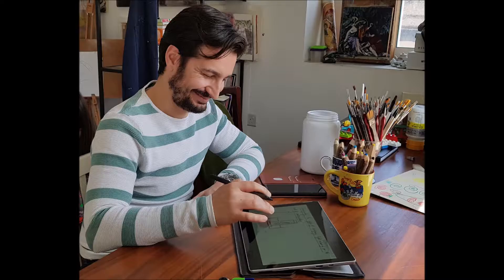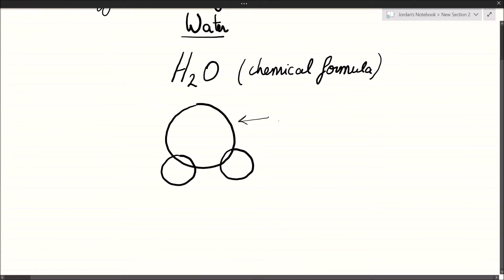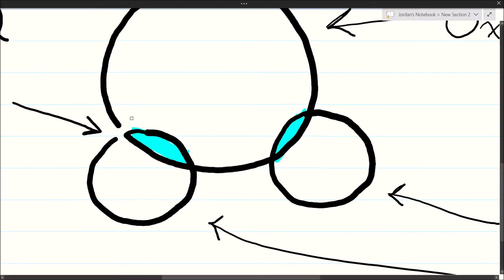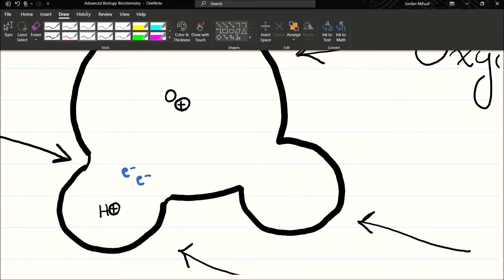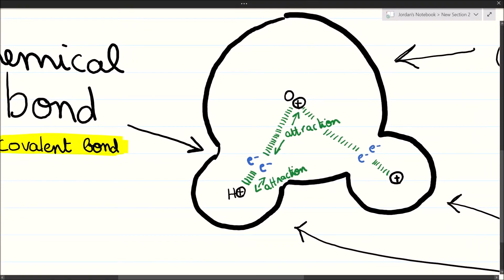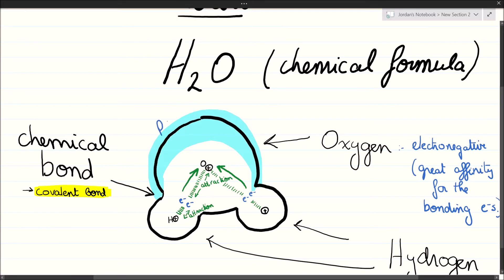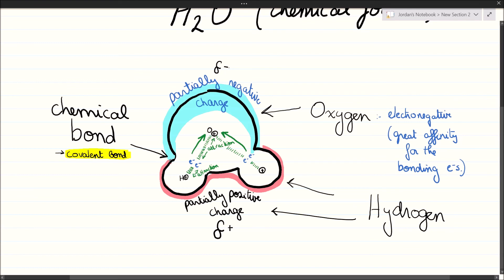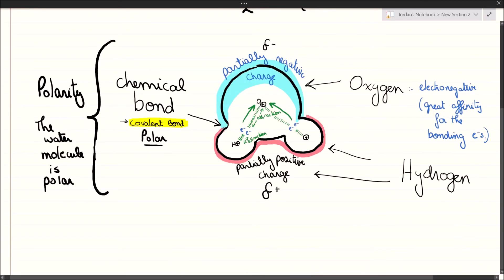Water - Advanced Biology Sample lesson from biologymalta.com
Biologymalta sample lesson

Advanced Biology lesson Water series part 1.